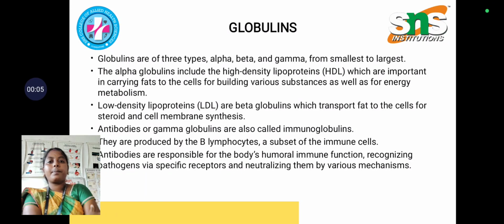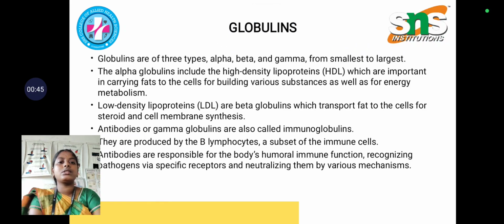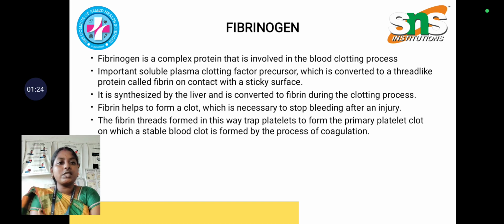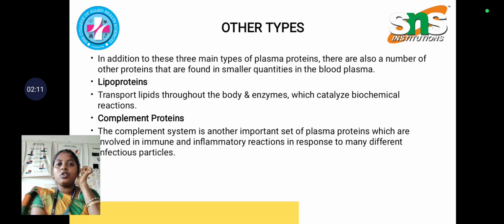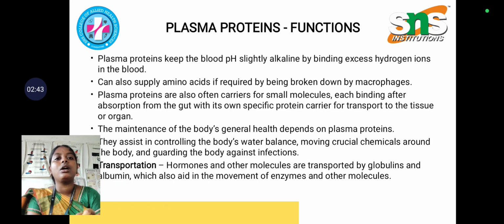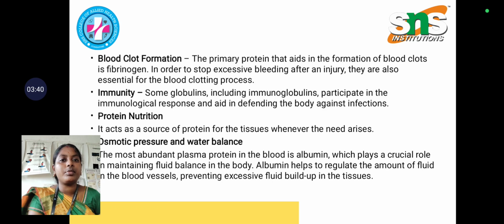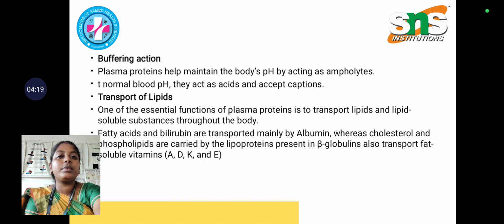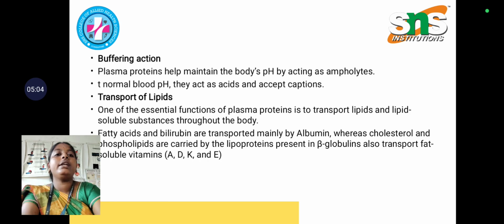📸 Lecture Series/Biochemistry/Plasma proteins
Delivering hormones, nutrients and proteins to parts of your body and helping to exchange oxygen and carbon dioxide. Supporting blood vessels from collapsing or clogging. Maintaining blood pressure and circulation. Regulating body temperature by absorbing and releasing heat.